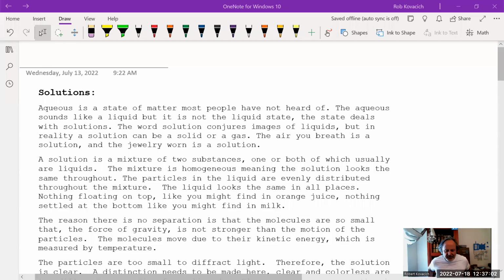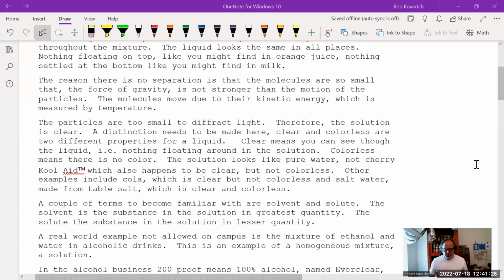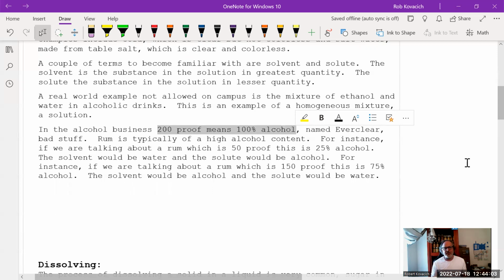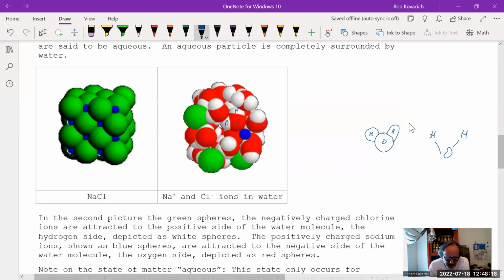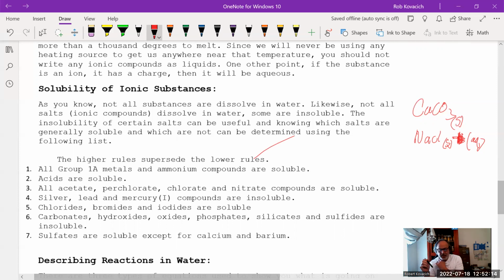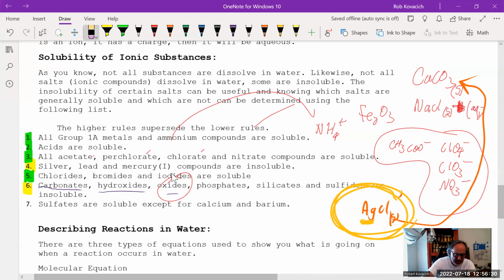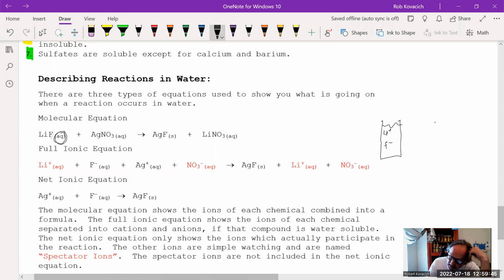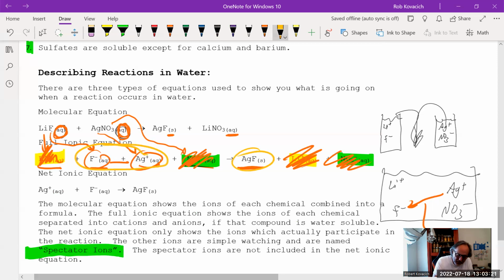Solutions and Reactions in Water (Chapter 3)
What is a solution in chemistry?
What are molecular equations, full ionic equations and net ionic equations?